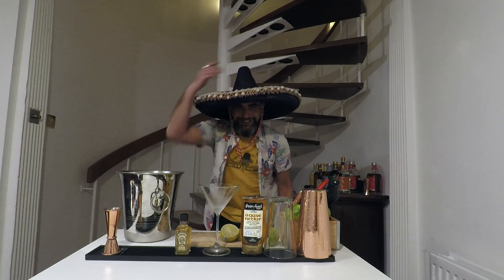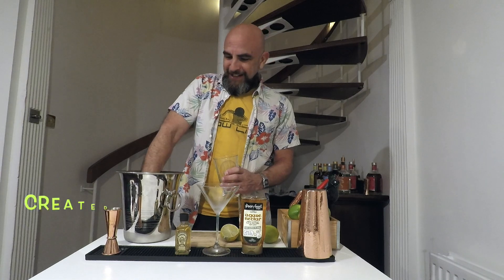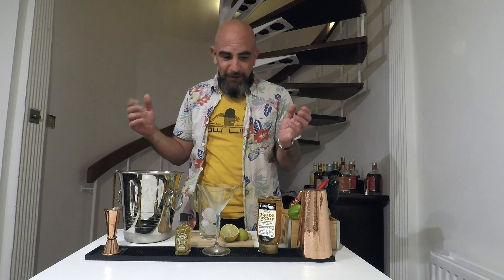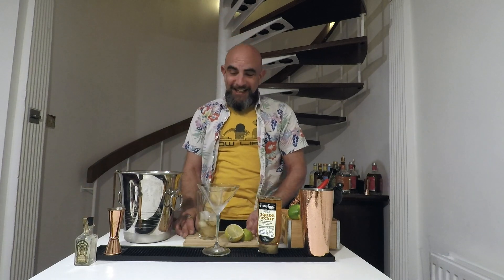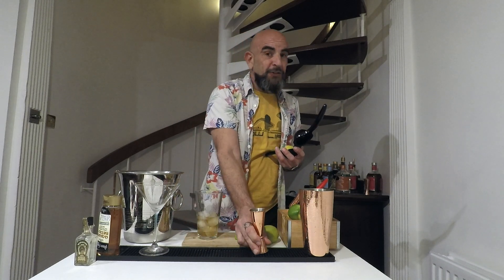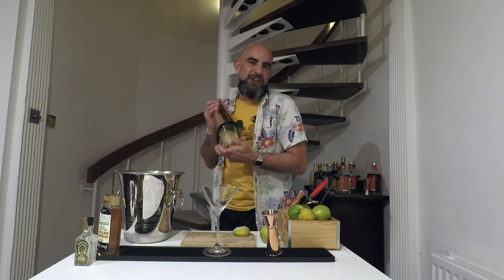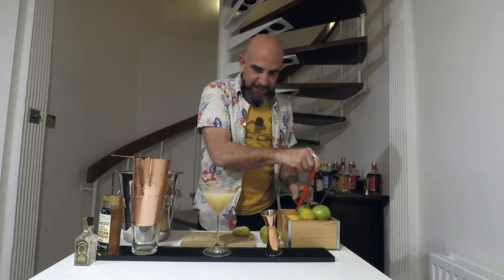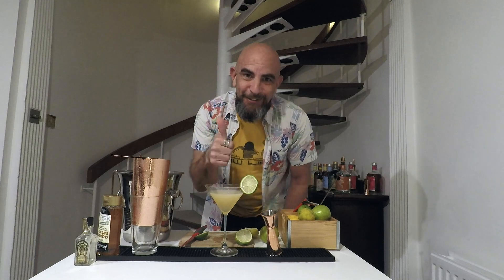Tommy's Margarita-Yes, Its BOOZY!!!!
My favourite way to mix a Margarita- a very simple way to create a delicious, mellow and smooth Margarita, taking out the Triple Sec/Grand Marnier and replacing it with Agave Nectar. Still sharp, but with the sweetness and texture of the agave added the drinks just goes up a level!

Always use the best ingredients you can lay your hands on, in the video I use Herradura Anejo.
Don't forget to chill you glass as there's no ice going into it!
Stay Safe